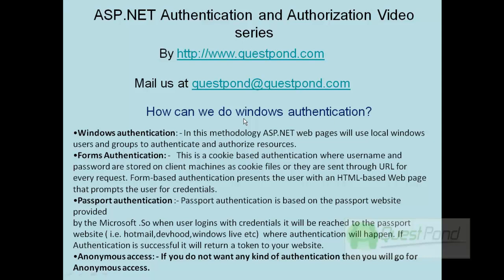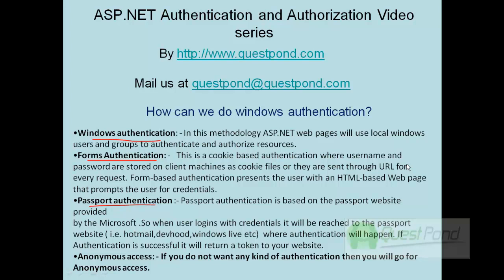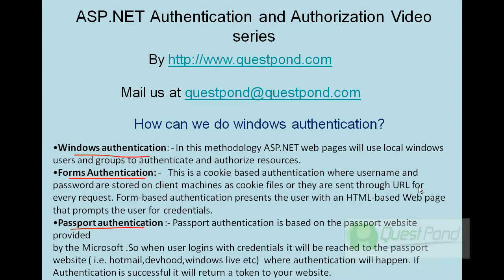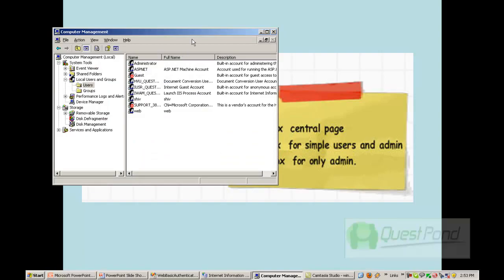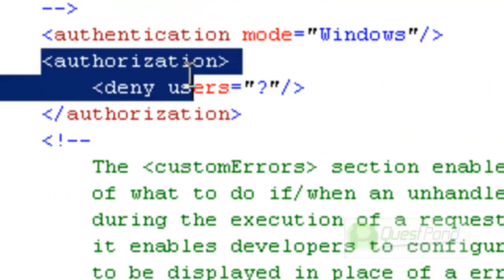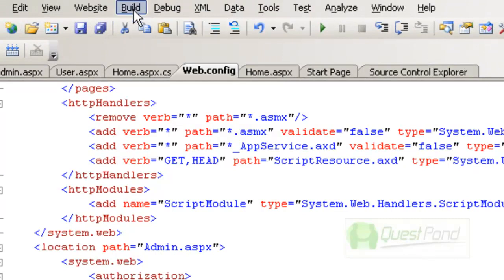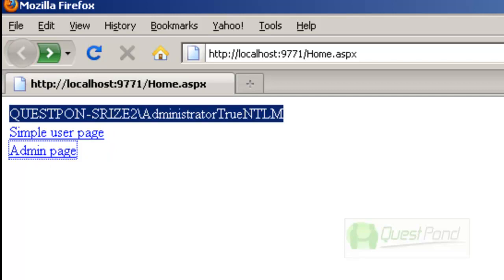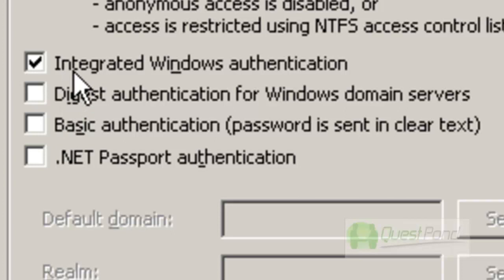.NET and ASP.NET interview questions: - How can we do windows authentication?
This video will explain windows authentication.